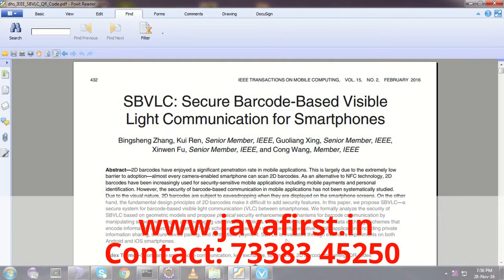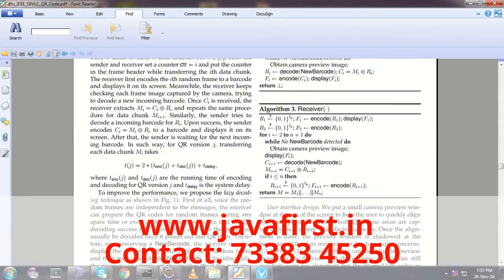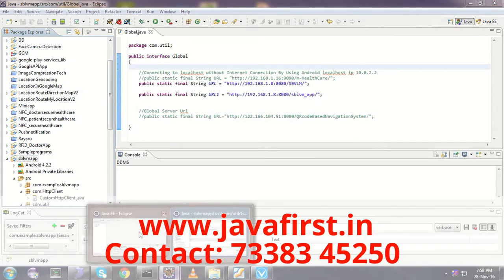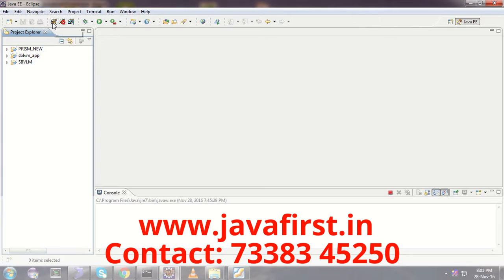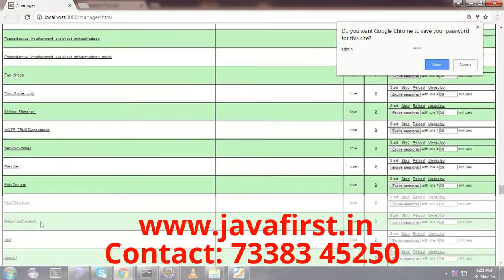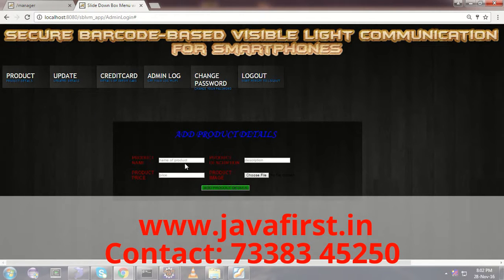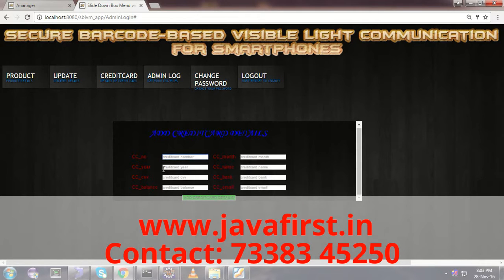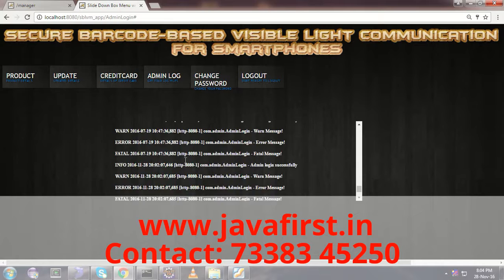IEEE 2016: SBVLC: SECURE Barcode-Based Visible Light Communication for Smartphones